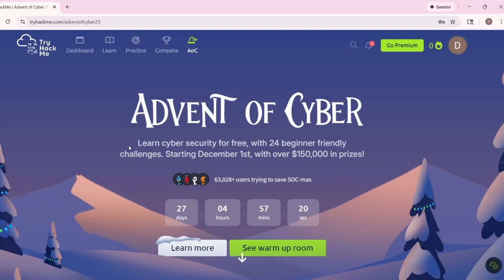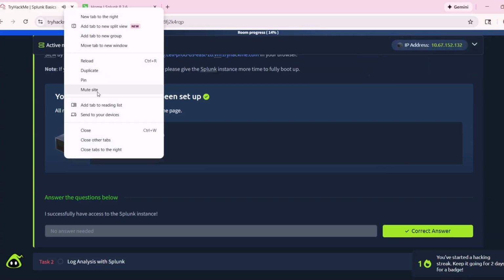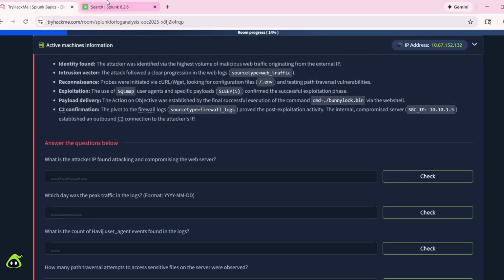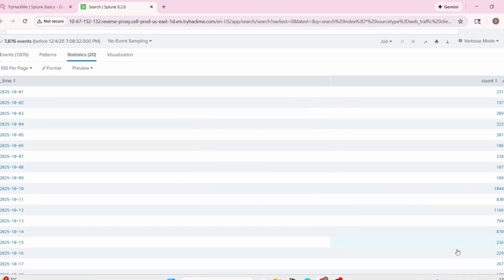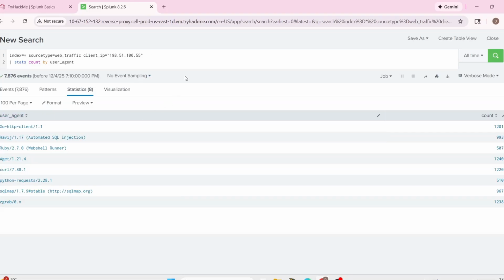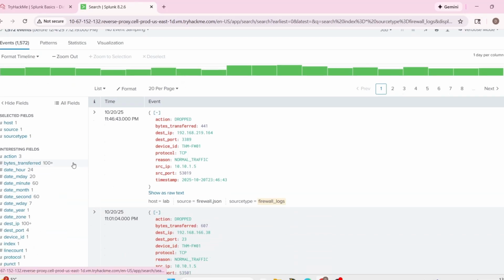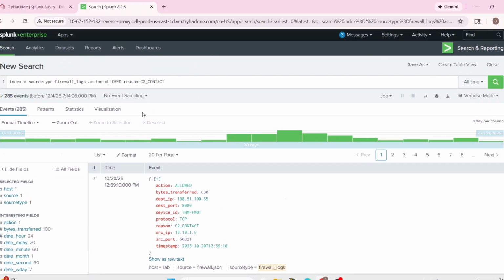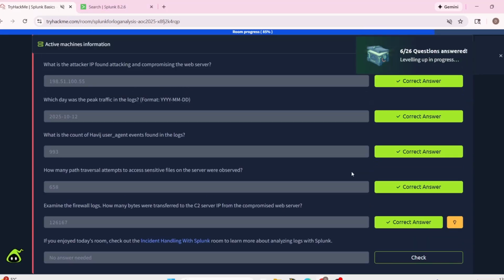TryHackMe Advent of Cyber (Splunk Basics: Did You SIEM?)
In this video we’re going to solve the TryHackMe challenge “Splunk Basics – Did You SIEM?” as part of Advent of Cyber. In this walkthrough, we’ll approach the lab from a real SOC analyst perspective, investigating logs, identifying suspicious activity, and using Splunk to understand how SIEM tools support incident detection and response.